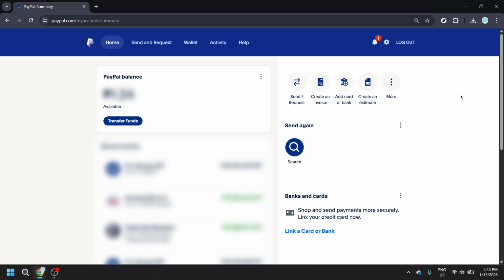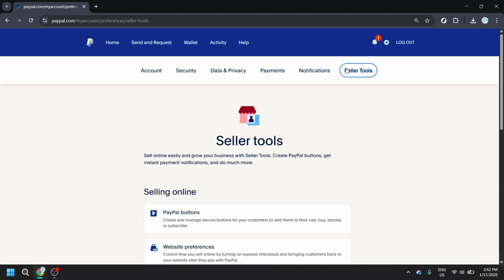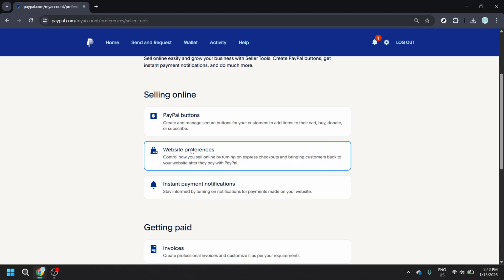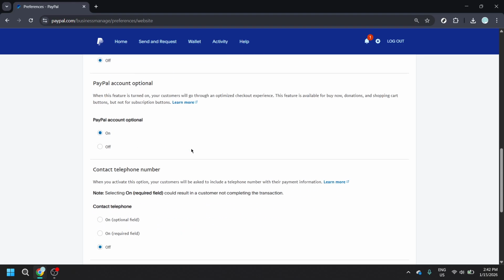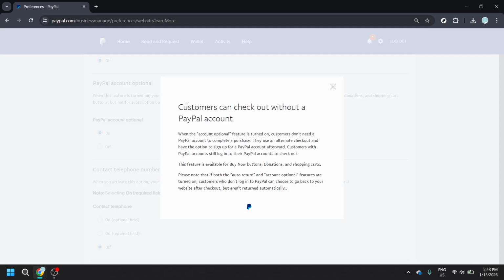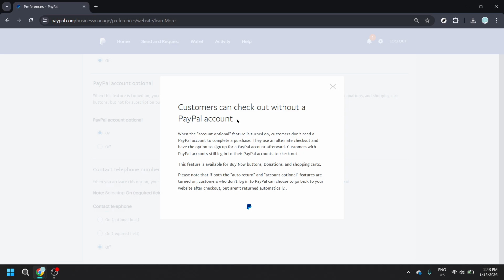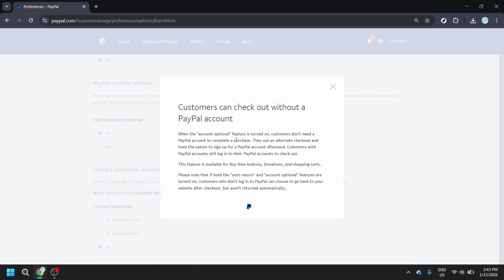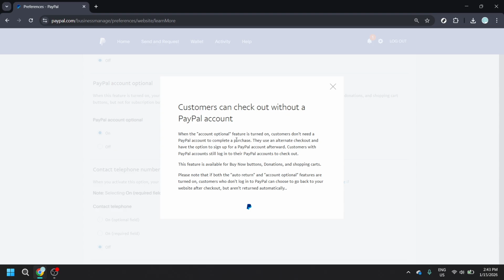How To Pay With PayPal Without PayPal Account (Updated 2026)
In this video, we discuss flexible purchasing by learning to use guest checkout features. We show you how to pay with card through PayPal's secure gateway without needing to sign up or log in.

00:00 Intro
00:14 Guest Checkout is a Merchant Setting
00:23 Sign In and Access Settings
00:40 Navigate to Seller Tools
00:54 Find Website Preferences
01:09 Enable ""PayPal account optional""
01:28 Verify Settings are Enabled
01:39 Notes and Limitations
02:08 Troubleshooting
02:27 Conclusion